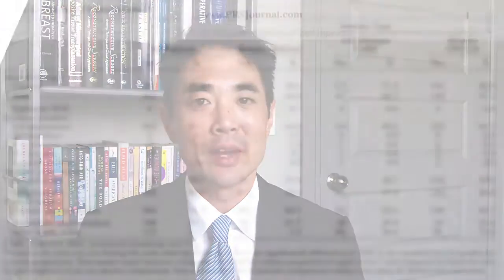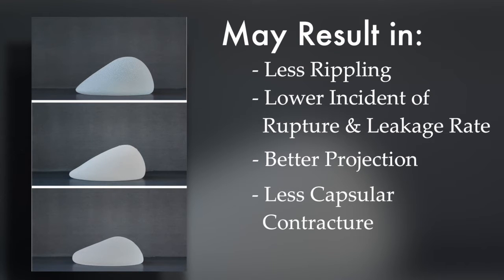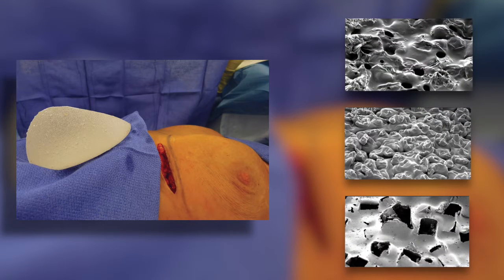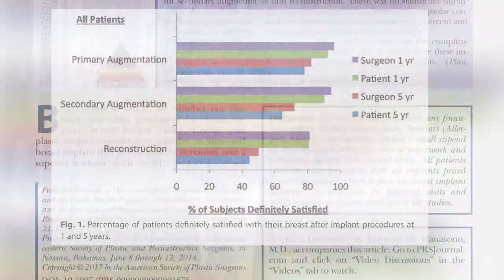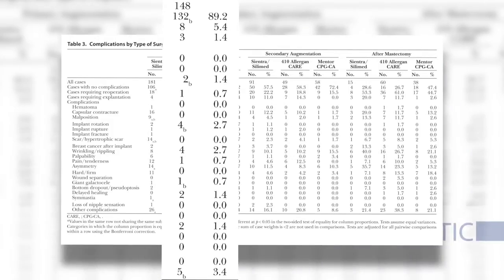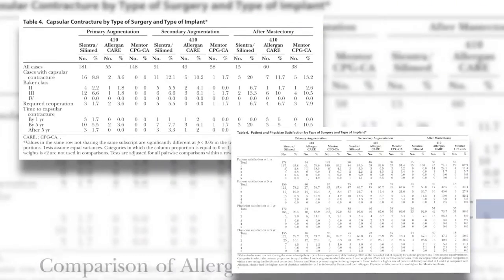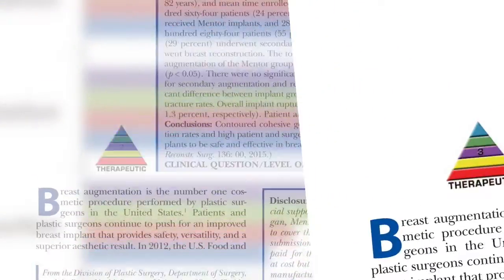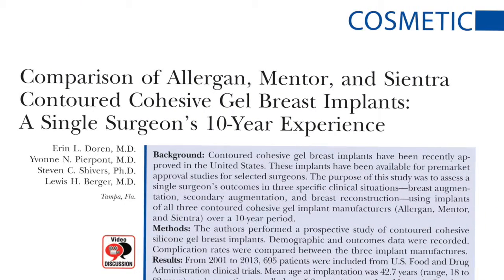Video Discussion: Comparison of Allergan, Mentor, and Sientra Breast Implants – Matthew Hanasono, MD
In this video, Matthew Hanasono, MD discusses the article “Comparison of Allergan, Mentor, and Sientra Contoured Cohesive Gel Breast Implants: A Single Surgeon’s 10-Year Experience” by Doren et al., appearing in the November 2015 issue of Plastic and Reconstructive Surgery, Volume 136 Issue 5.

Read "Comparison of Allergan, Mentor, and Sientra Contoured Cohesive Gel Breast Implants: A Single Surgeon’s 10-Year Experience"